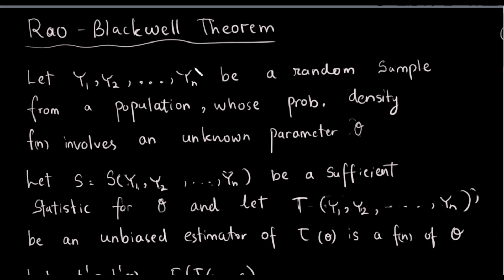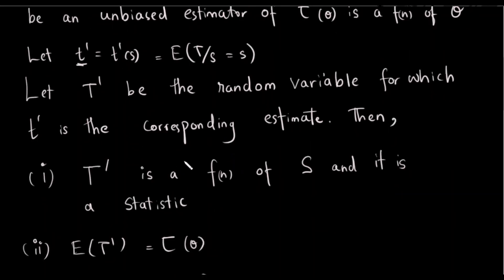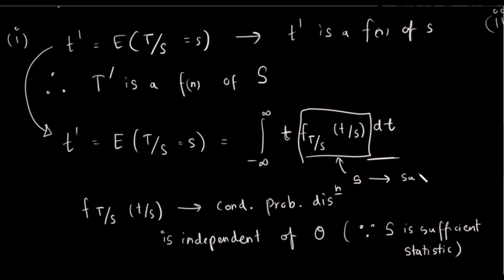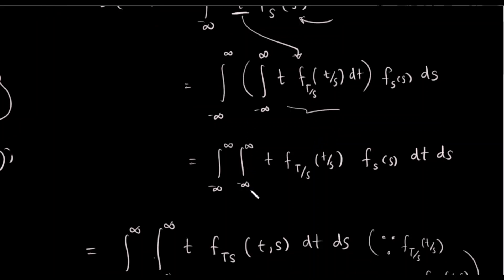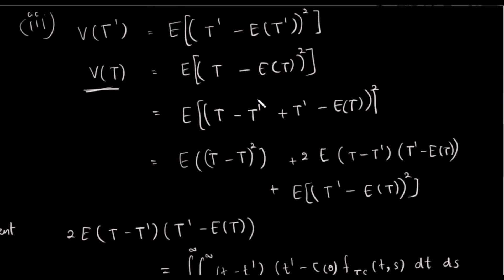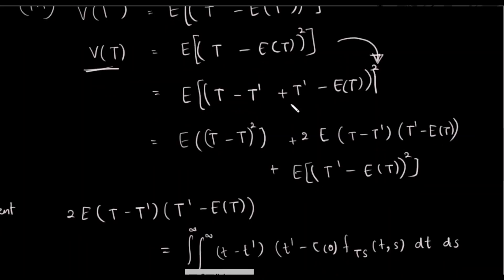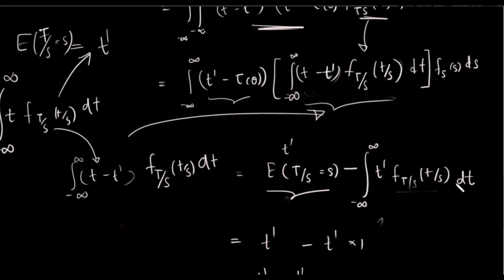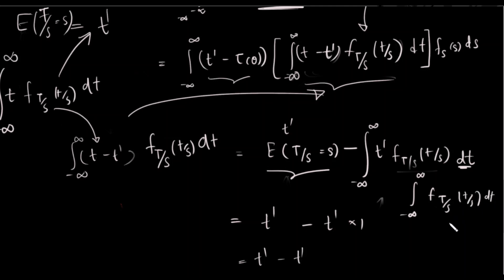12. Rao Blackwell theorem | Mathematical Statistics part 2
This video is about Rao Blackwell theorem.